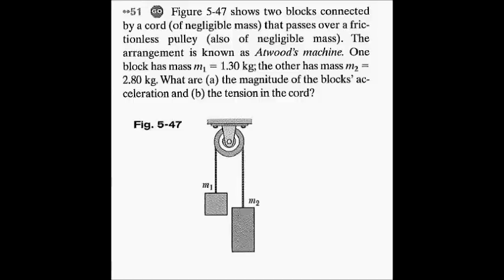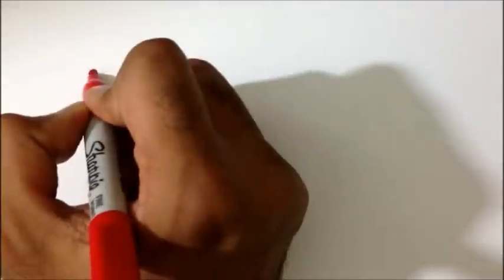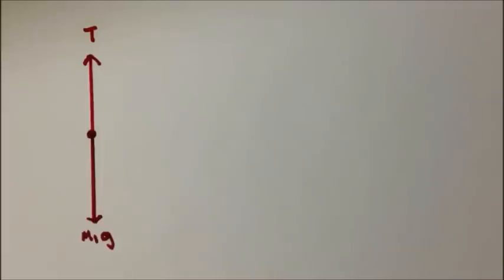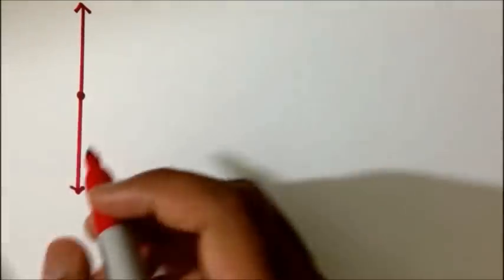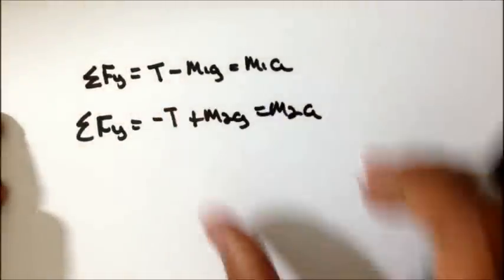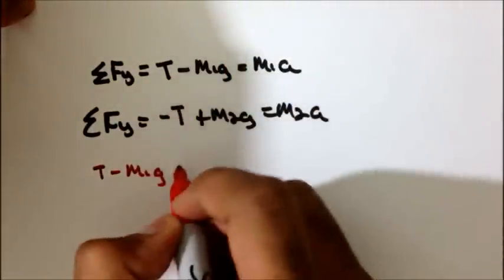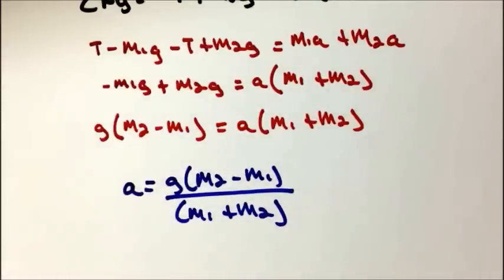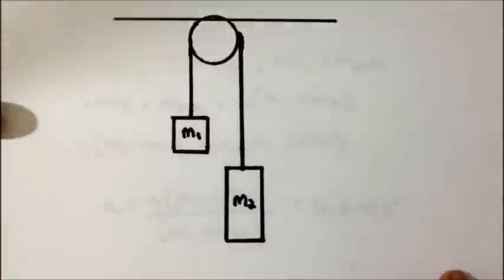Newtonian Mechanics: Atwood's Machine (EF)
In this video I show how to find the tension and acceleration of a frictionless Atwood's Machine composed of  a chord and two different masses. I will draw free-body diagrams of each mass in order for us to determine these physical quantities with the implementation of Newton's second law.

Barrett, Thomas E., and David Halliday. Fundamentals of Physics (9th), Condensed: A Study Guide to Accompany Fundamentals of Physics, Ninth Edition, David Halliday, Robert Resnick, Jearl Walker. Hoboken, NJ: Wiley, 2011. Print.

Page:111
Problem: 51

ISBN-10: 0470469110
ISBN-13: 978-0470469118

Calculator: Casio fx-300ES

Please note that all problems I solve on You Tube are cited, which means that all specific topics will be filmed solving a problem from a citable source.

*Video available in Spanish.

EF: Error Free